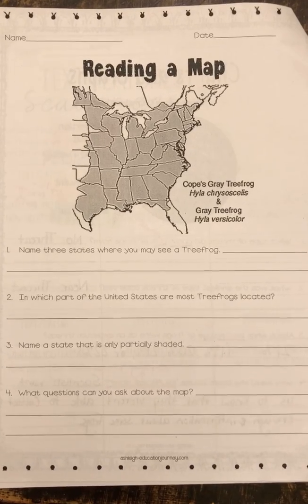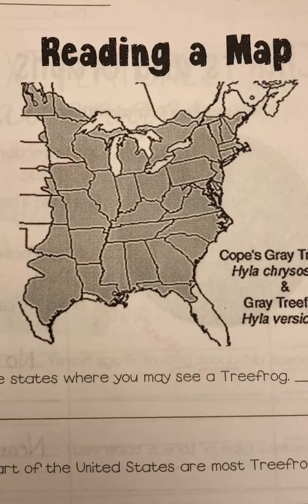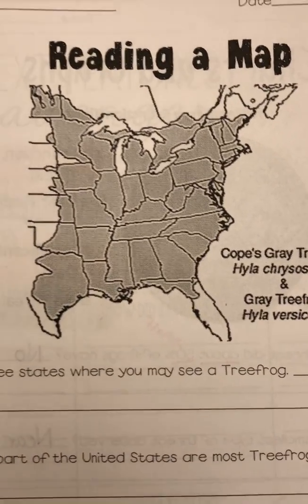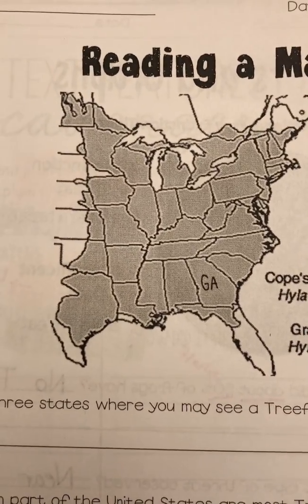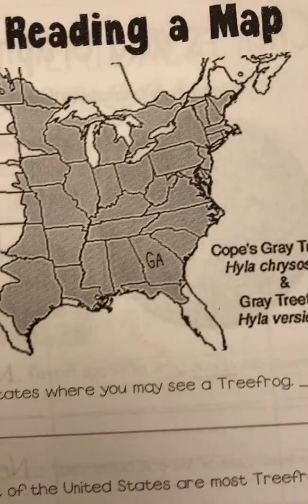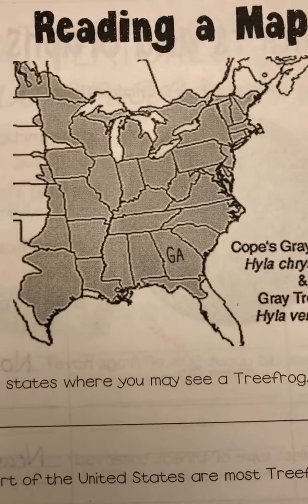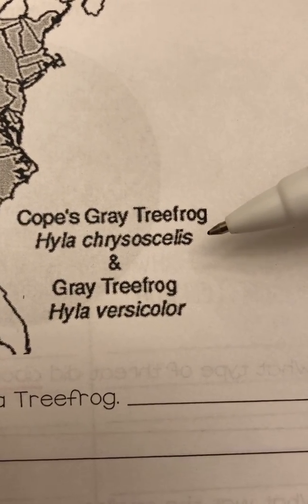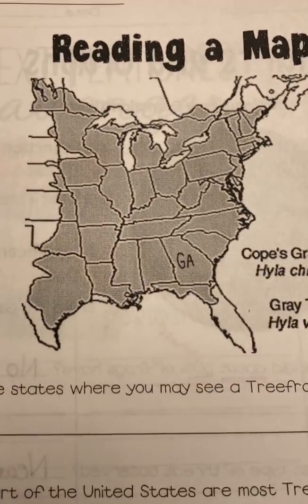Guided Lesson-Reading a Map